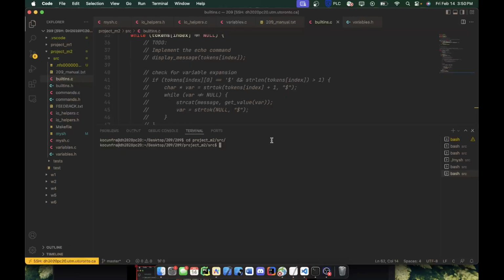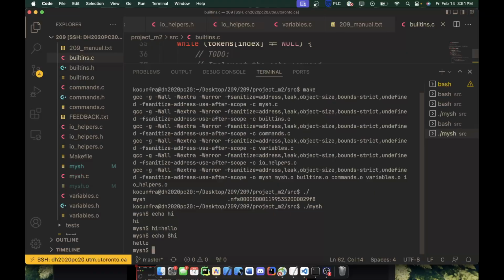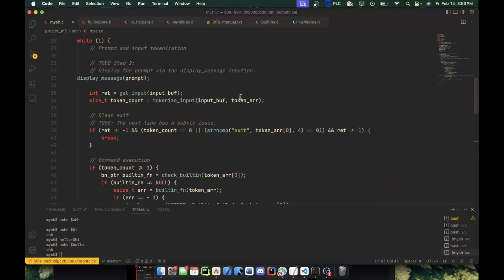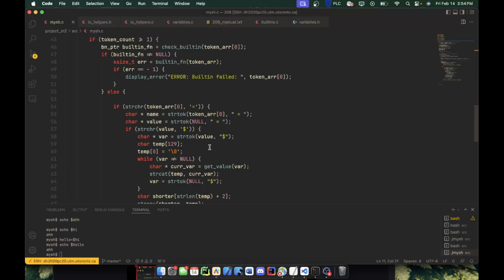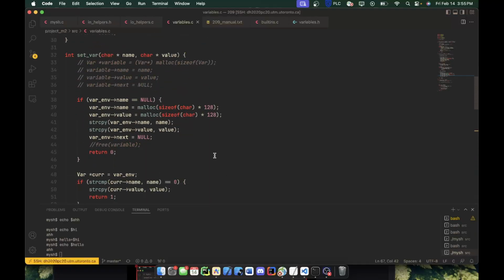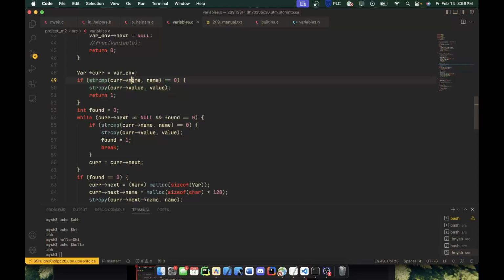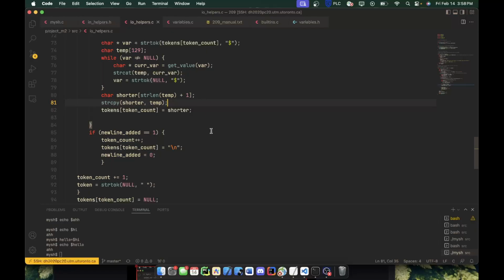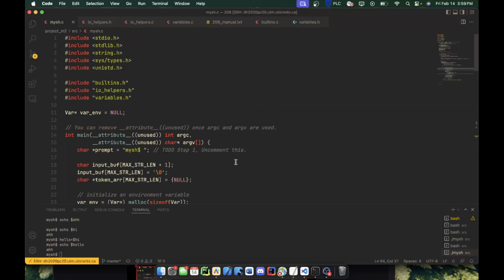CSC209 Midpoint Video Walkthrough of mysh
A quick, short and simple walkthrough of the mysh project. I briefly go over my code, show variable assignment, reassignment and expansion assignment. Also, i go over my code and code choices. Enjoy and have a great day!